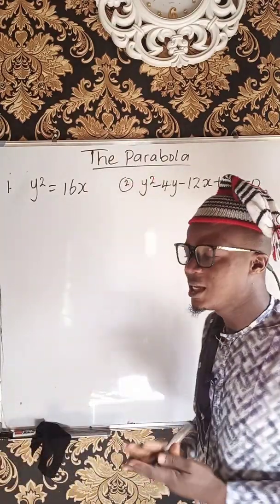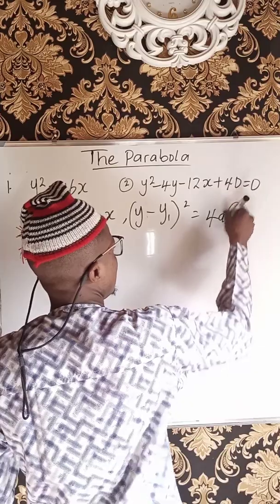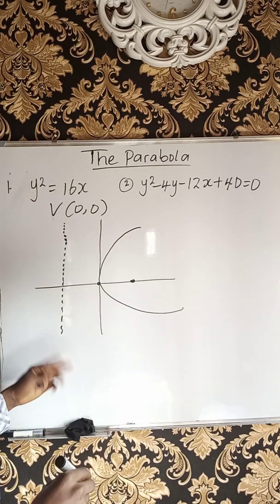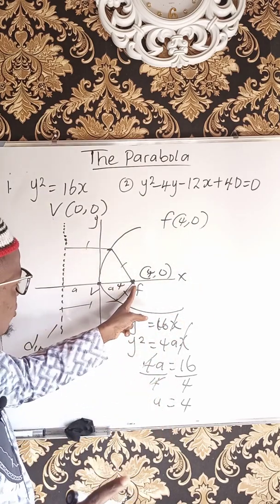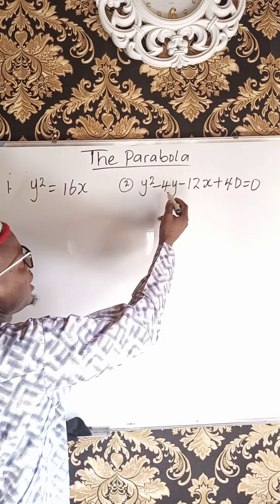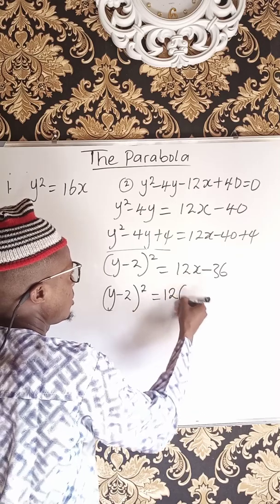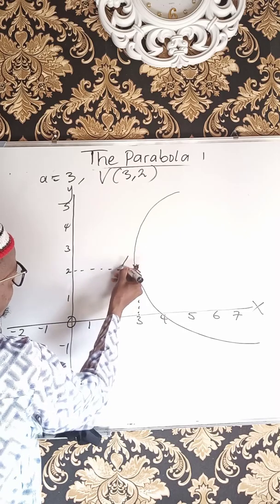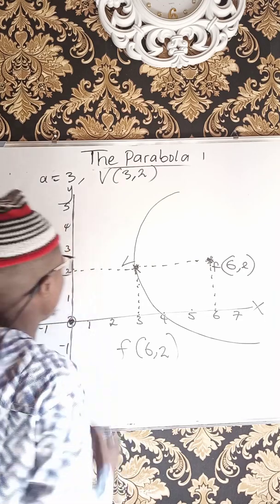Finding the focus, vertex and directrix of a PARABOLA